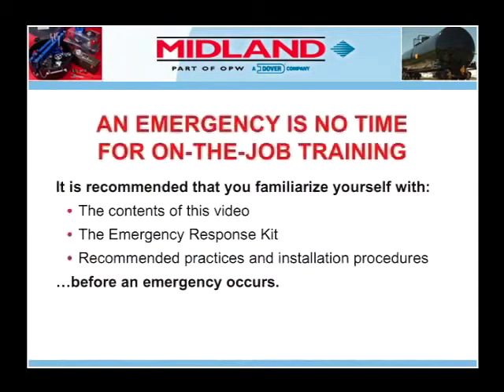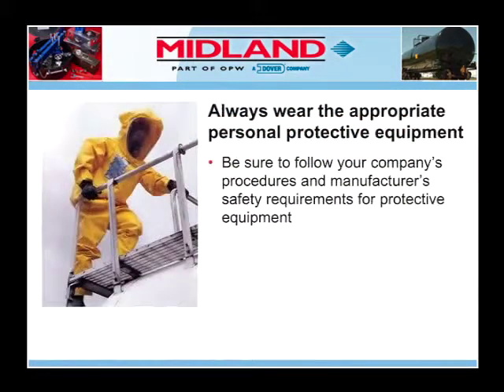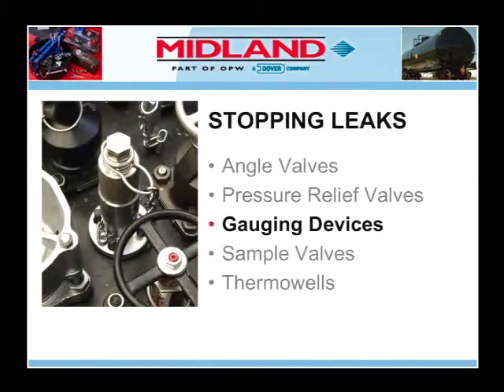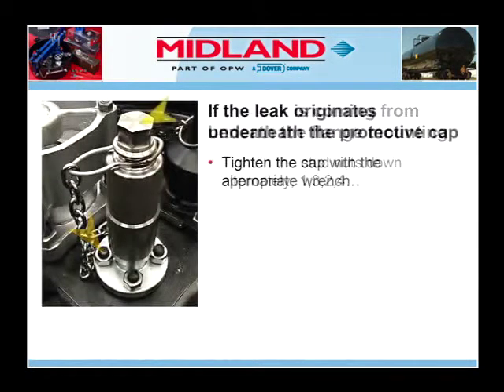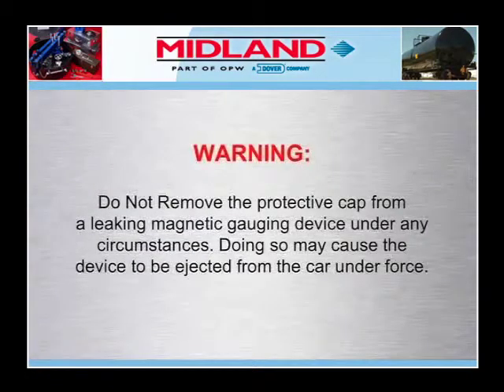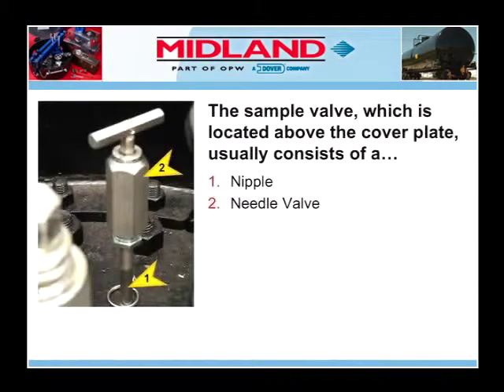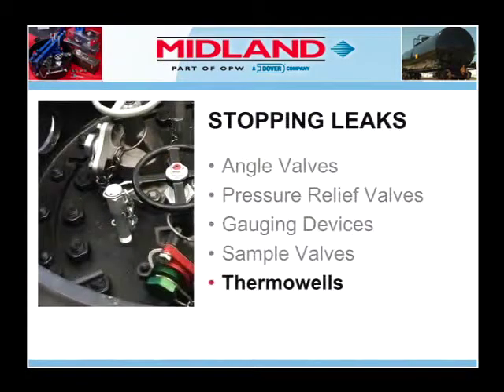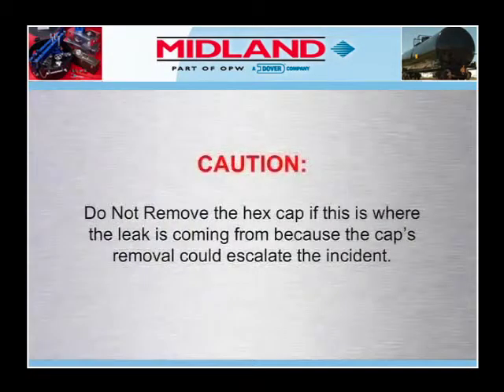Checking for Leaks in Gauging Devices, Sample Valves and Thermowells - Before Installation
Instructions for troubleshooting and resolving leaks from gauging devices, sample valves and thermowells for railcars. This video is only part of a training program and should never constitute as the only educational resource.